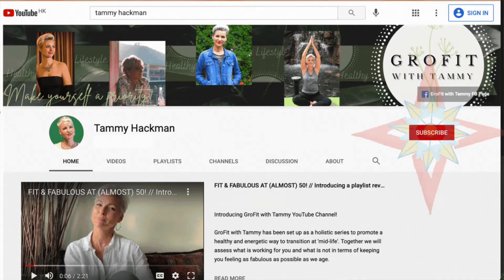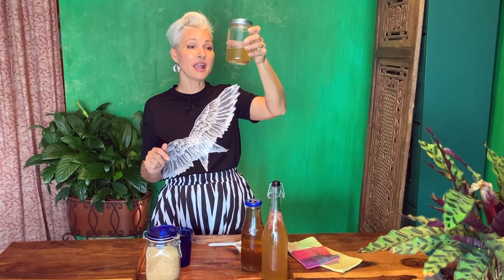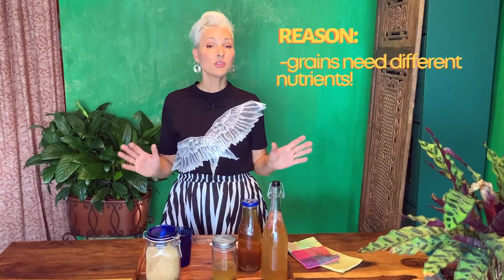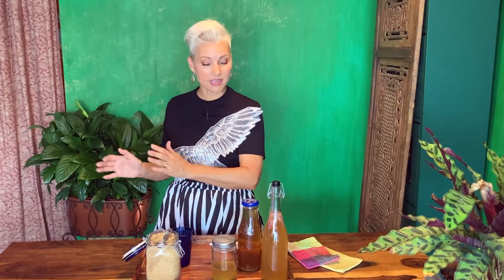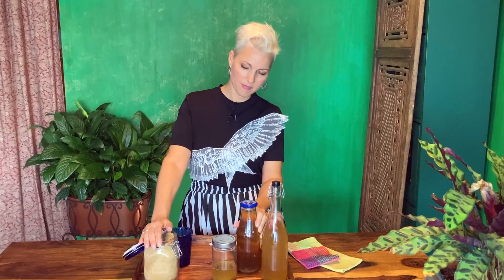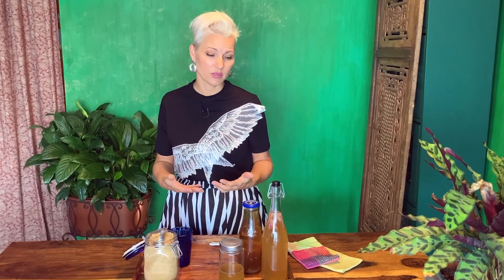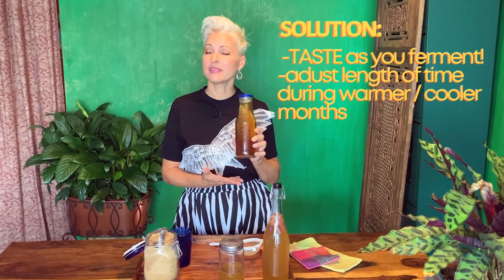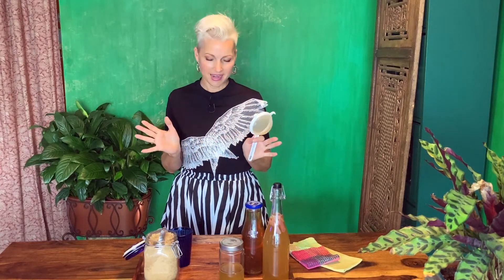WATER KEFIR PROBLEM SHOOTING // Tips For Correcting 3 Common Problems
Hi y'all! Welcome back to GroFit with Tammy!

I'm back home from a long holiday, only to find my WATER KEFIR grains all shriveled up! So on this video we will go through some common problems I've had to learn how to deal with during my years of making this PROBIOTIC rich drink.

If you're back and would like to jump ahead to the issue you are having, check out the time stamps below:

00:00   Intro
00:40   Problem: Water Kefir grains have shrunk or are not so active!
03:10   Problem: Temperature Changes - Kefir is too sweet / too sour!
04:45   Problem: Metal !?!
05:35   Bloopers